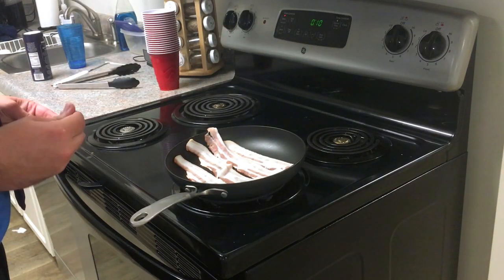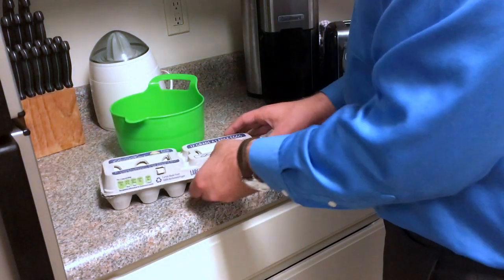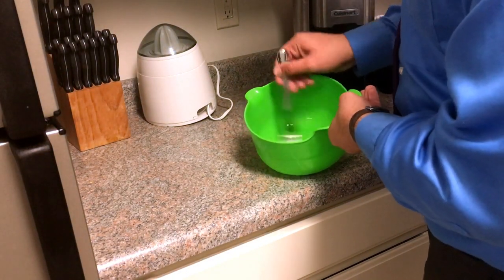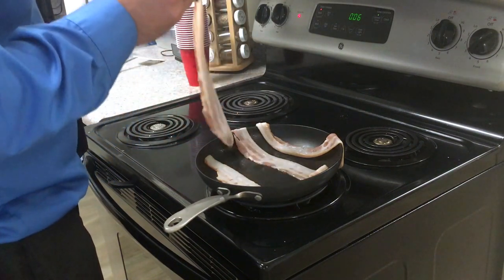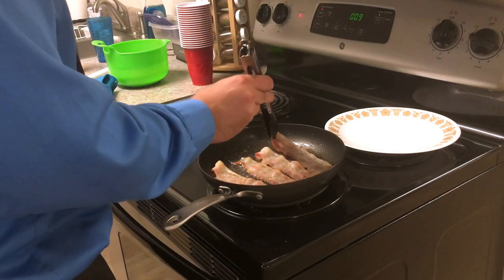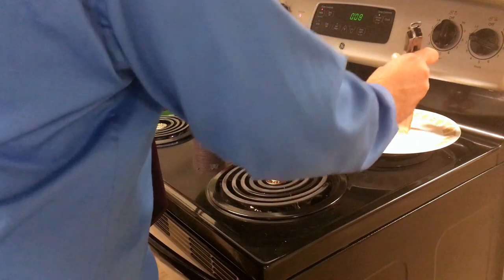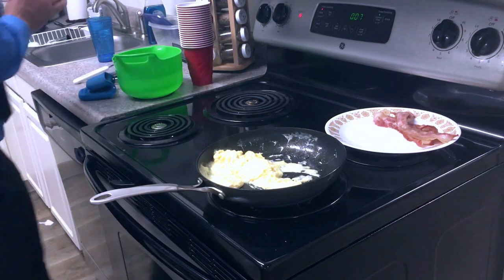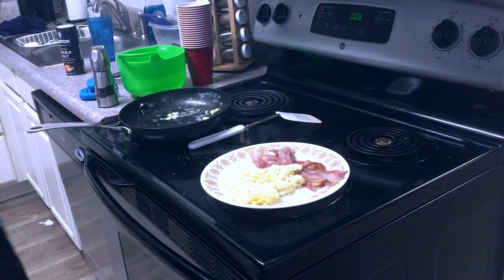College Cooking: Bacon and Eggs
See why bacon and eggs is one of the best meals for someone on a budget.